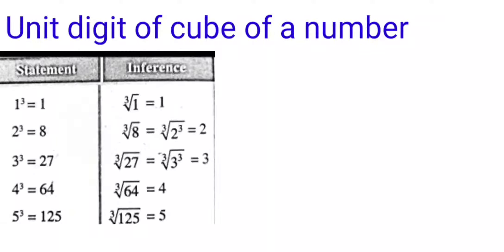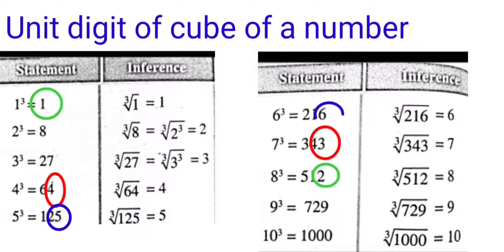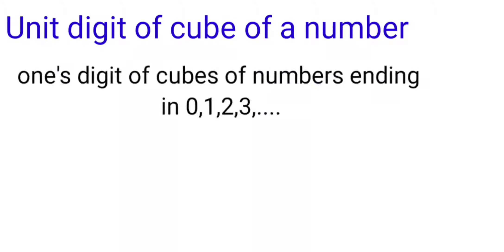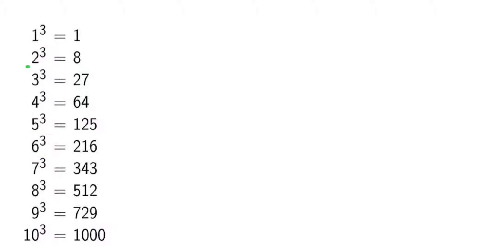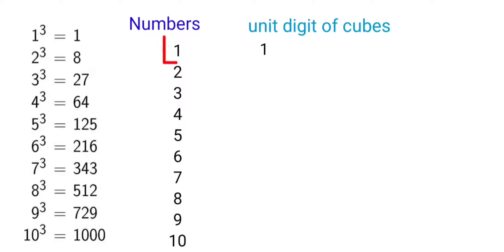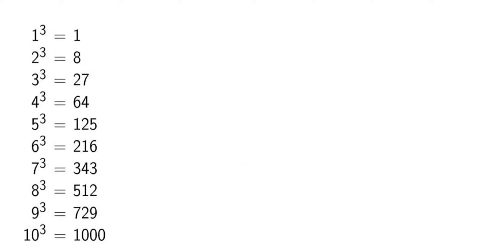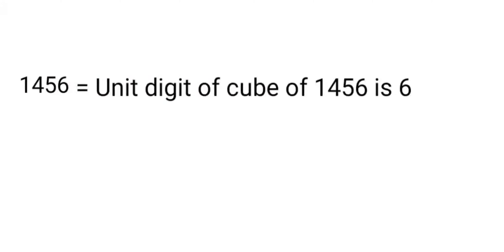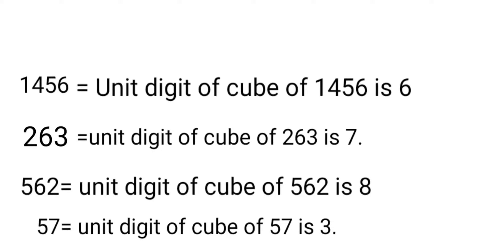Ch-7 # Cubes & cube roots(part-2) Class-VIII# Math by Neema Meher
Unit digit of cube